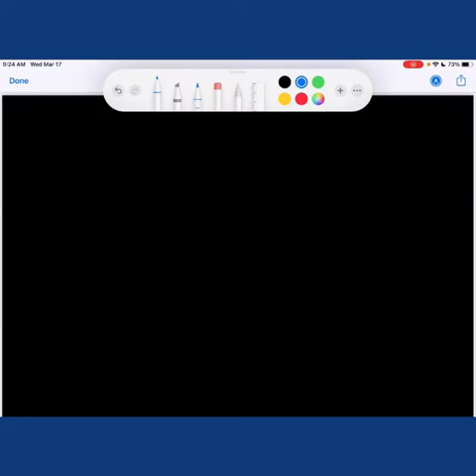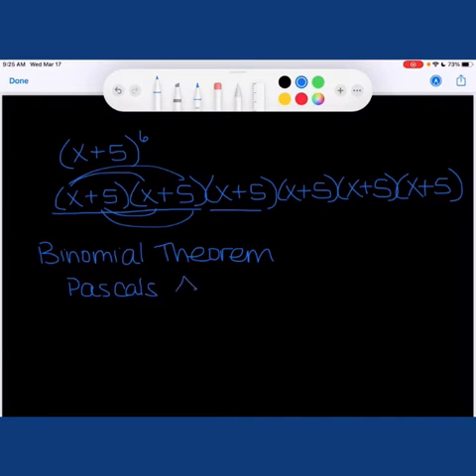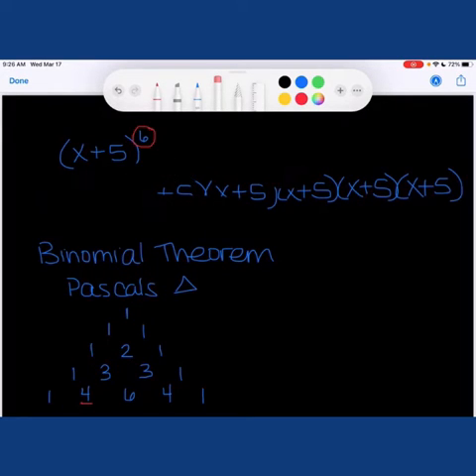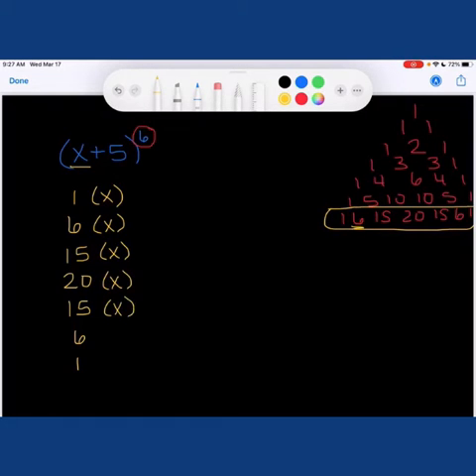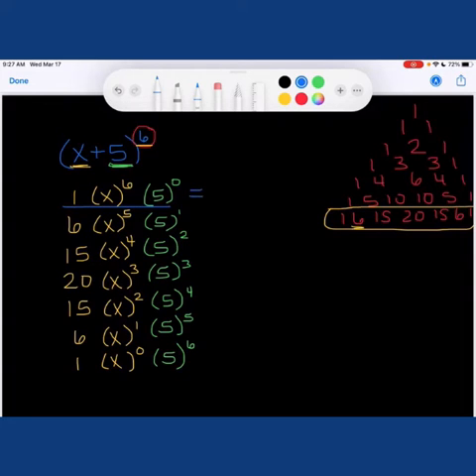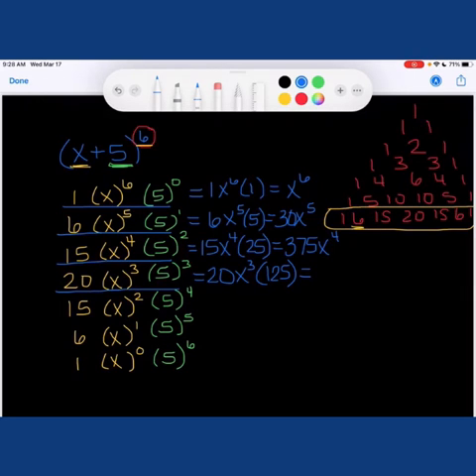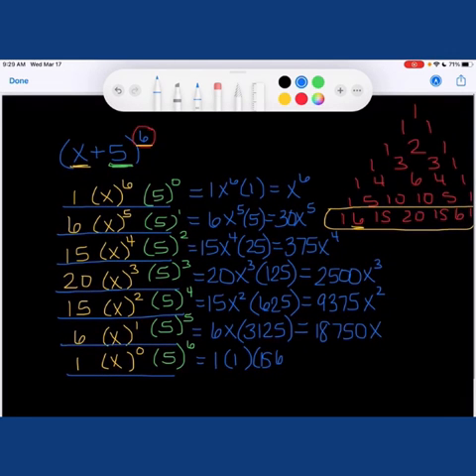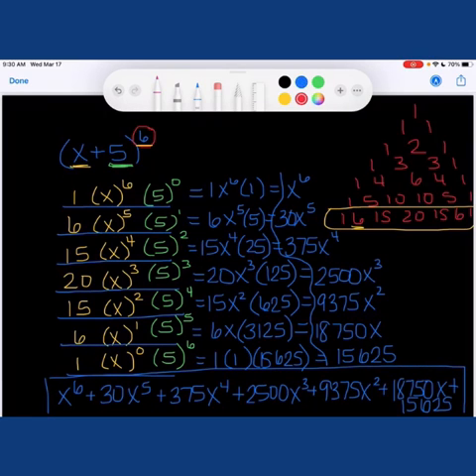Binomial Theorem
A complete lesson on how to expand using the Binomial Theorem.